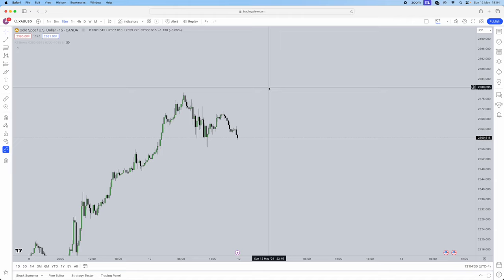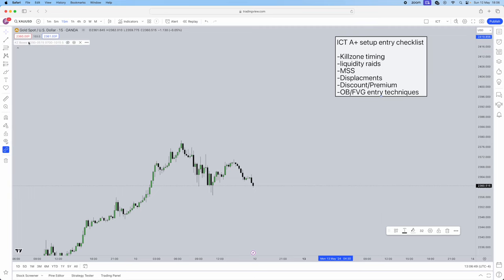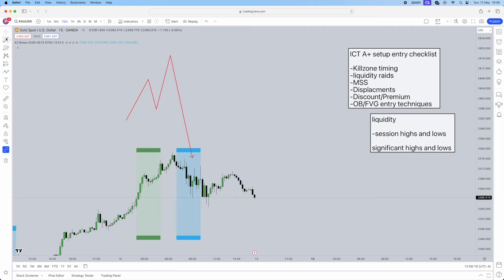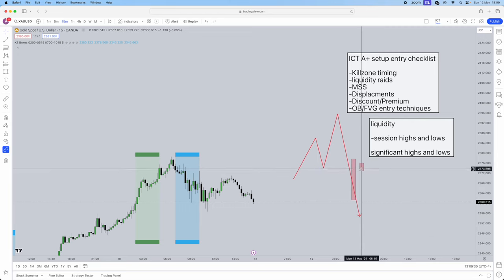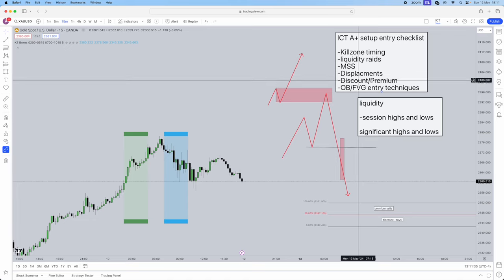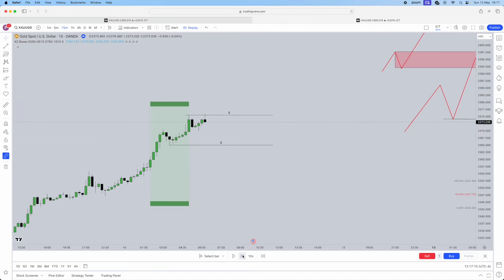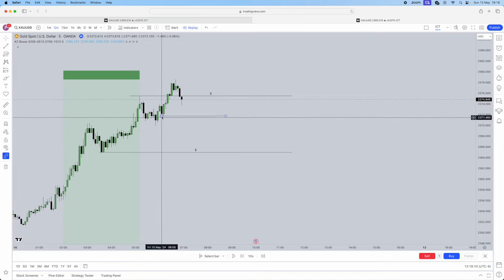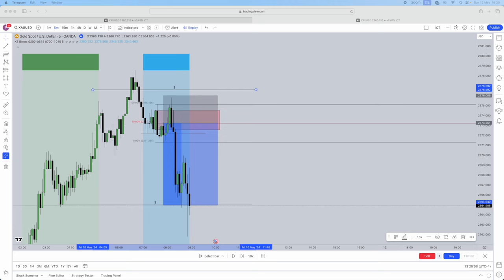A+ ICT Entry Checklist - ICT Concepts